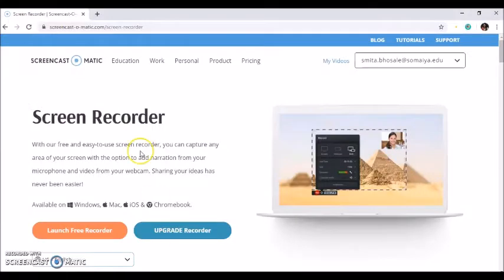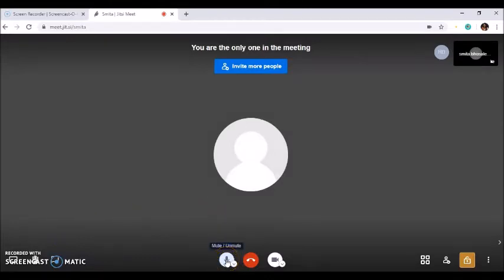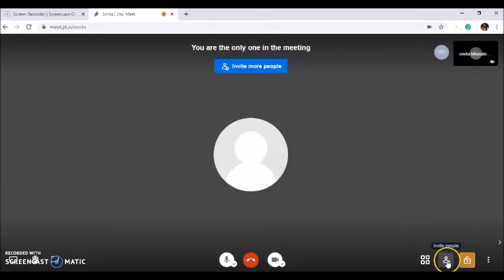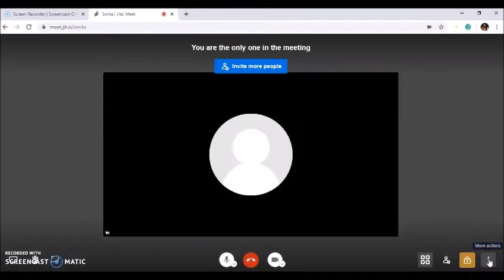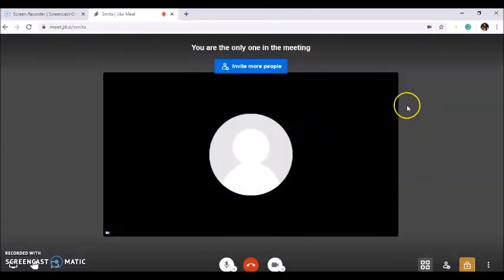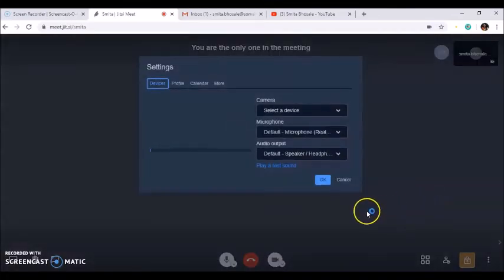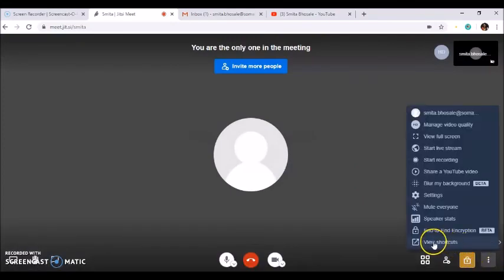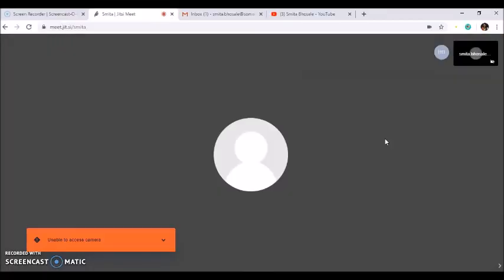JITSI MEET TUTORIAL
This video will help users to learn more about JITSI